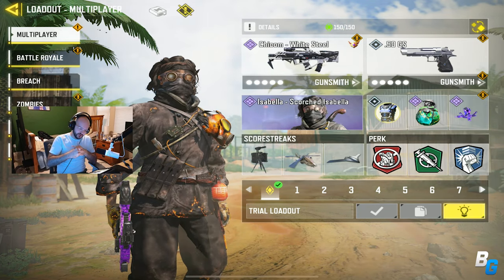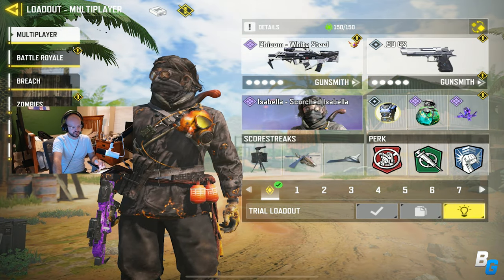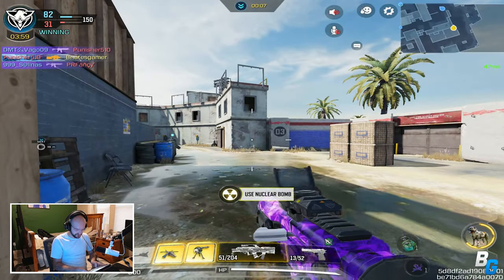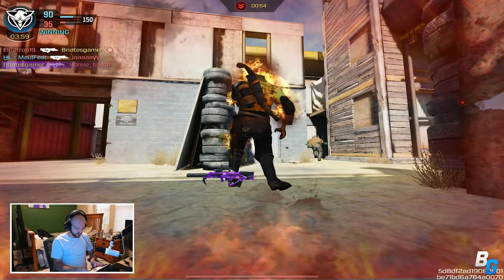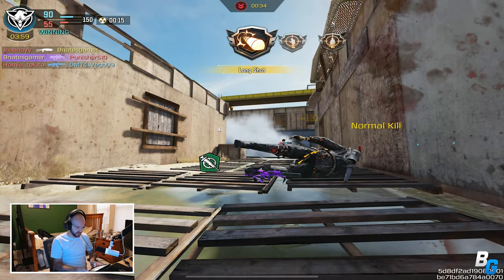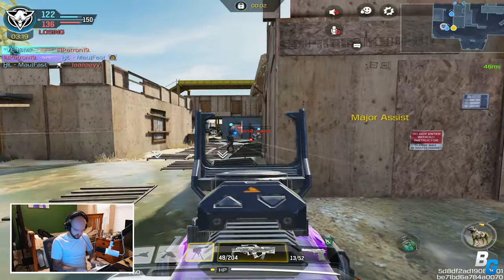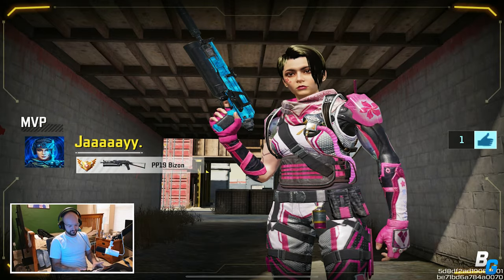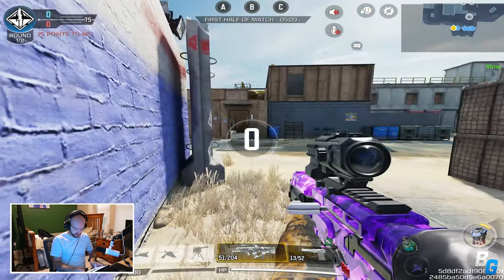52 KILL NUKE with the BUFFED CHICOM in RANKED! (SEASON 6)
CHICOM GOT A BUFF!